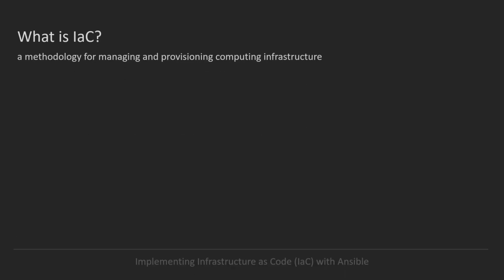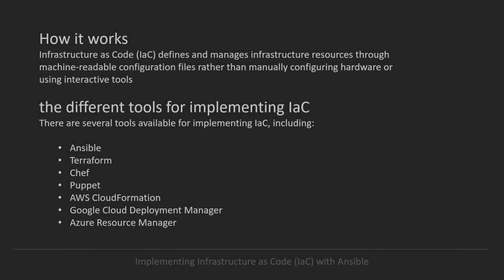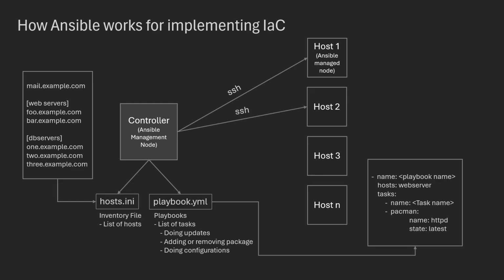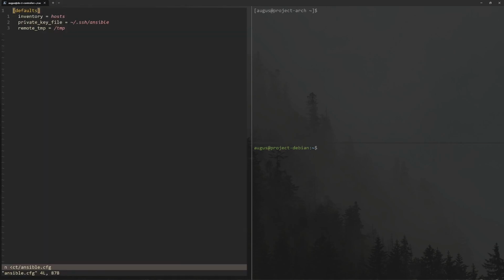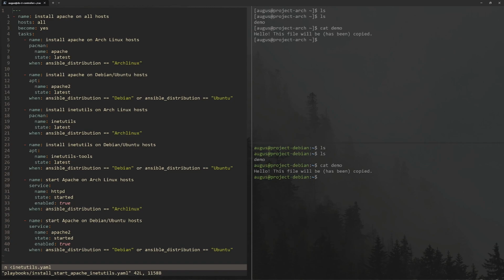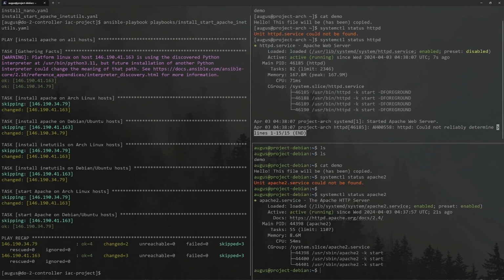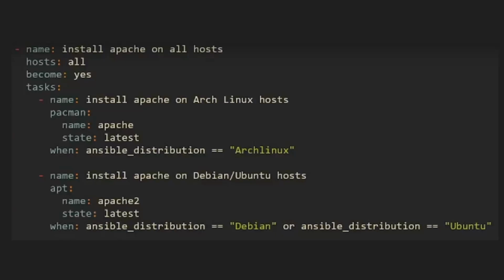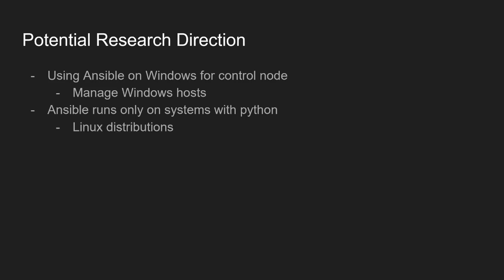ACIT2420_Implementing IaC with Ansible